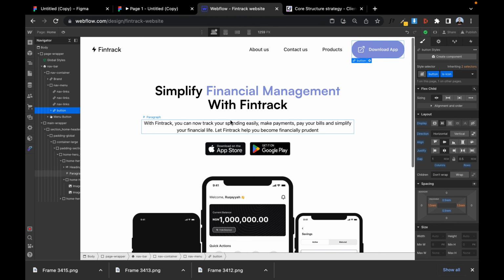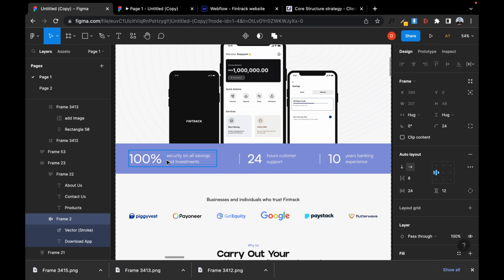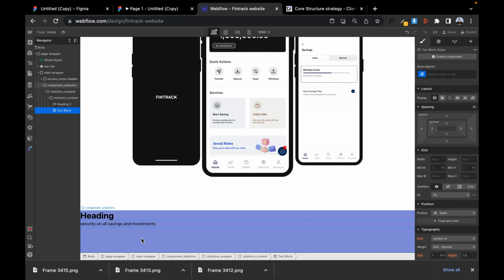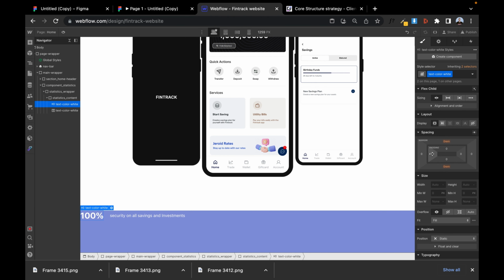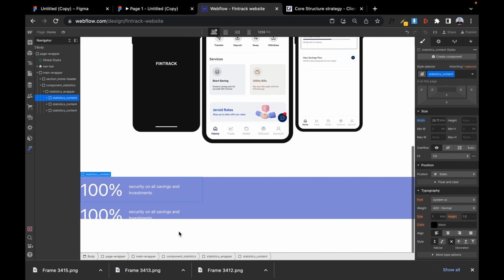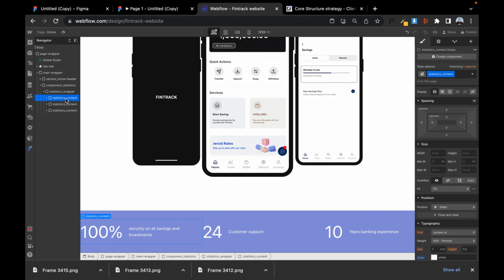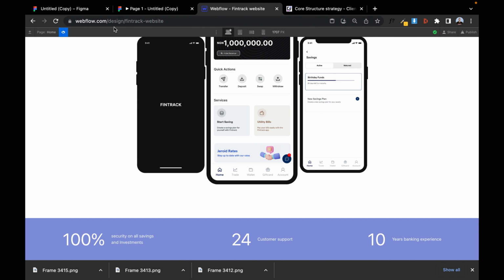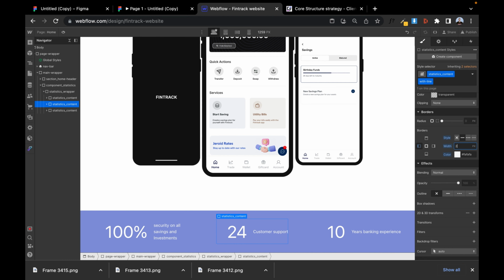Building a LANDING PAGE from scratch using Client First - (Creating the banner) pt 1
In this video, we built a simple landing page from Figma down to Webflow using Client First Strategy.

This is both for beginners and intermediate Webflow developers.

Soundtrack by: Alan Walker - Faded